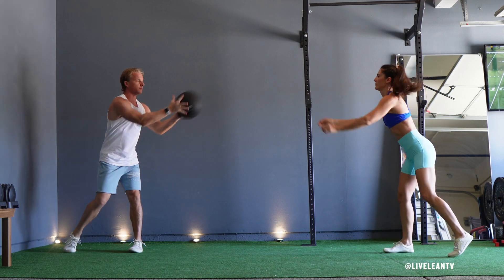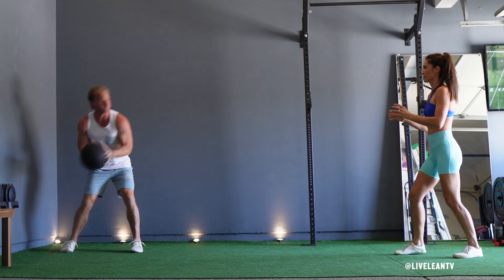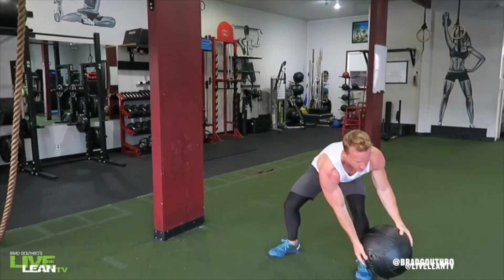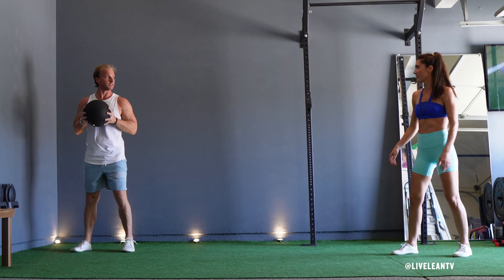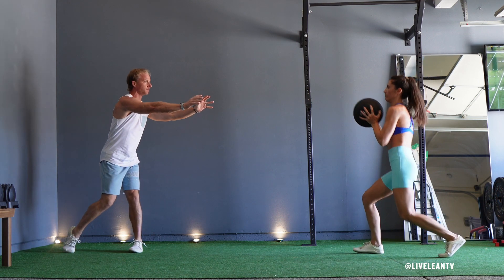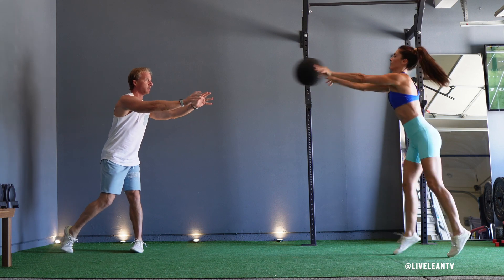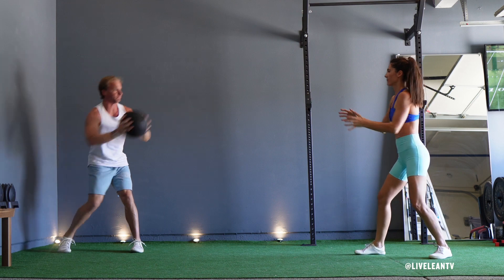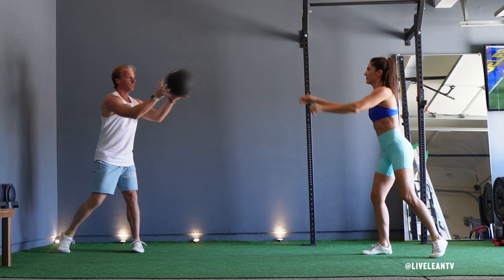How To Do A PARTNER MEDICINE BALL ROTATIONAL THROW | Exercise Demonstration Video and Guide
The Partner Medicine Ball Rotational Throw is an explosive rotational movement to strengthen your core and obliques.

If you don’t have access to a partner, you can throw the medicine ball against a solid wall.

To get started:
1. In a shoulder width stance, slightly bend your knees, while holding a medicine ball, slam ball, or wall ball in front of your chest.
2. Lower the medicine ball to the outside of your foot, then rotate back and explosively throw the medicine ball across your body, at shoulder height to a partner.
3. Once the partner catches the medicine ball, have them immediately toss it back to you.
4. Catch the medicine ball, then immediately repeat the movement.
5. Complete all the desired reps on one side, then switch sides and repeat.

Partner Medicine Ball Rotational Throw:
► MUSCLES WORKED: Abs
► TYPE: Strength
► EQUIPMENT: Medicine Ball, Wall Ball, or Slam Ball
► EXPERIENCE: Intermediate